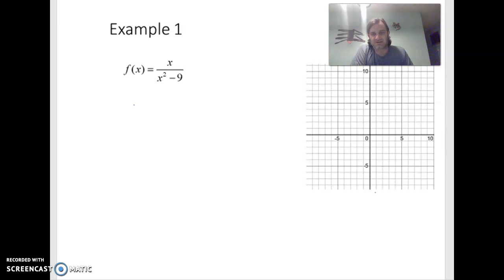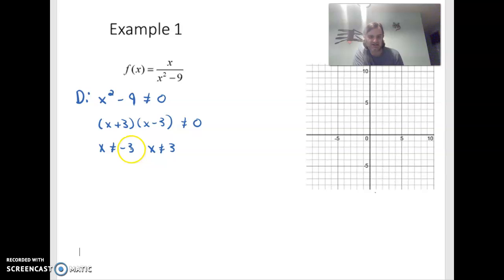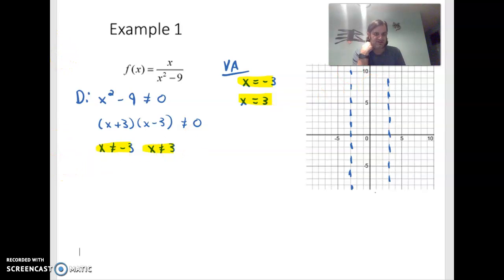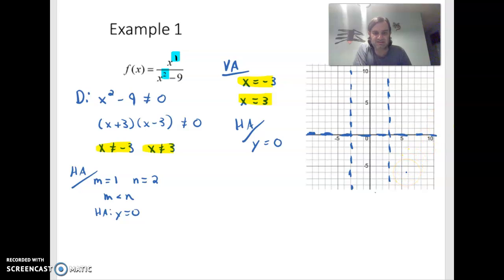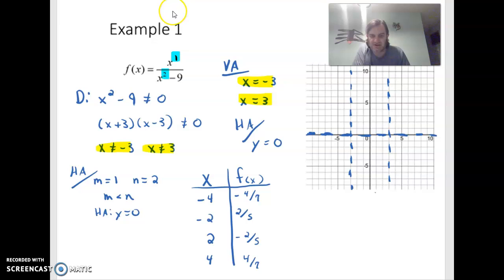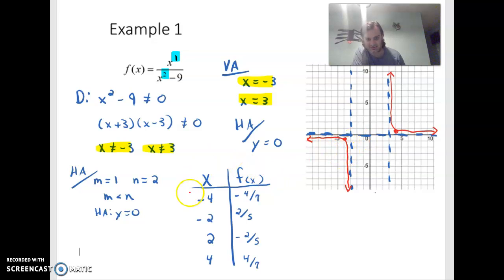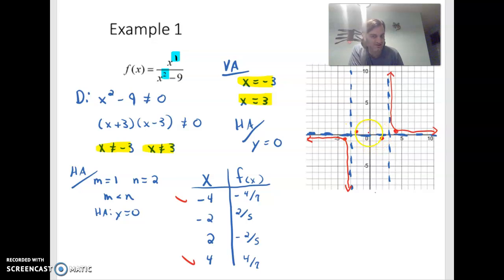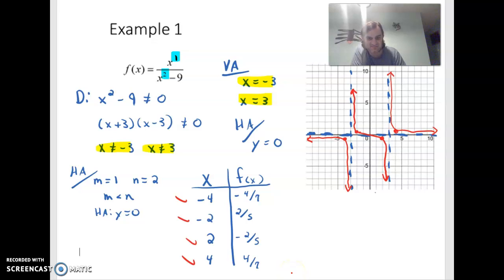Rational Functions Practice Problem 1